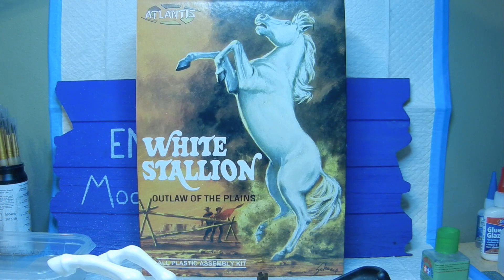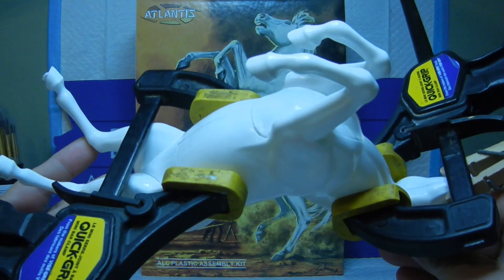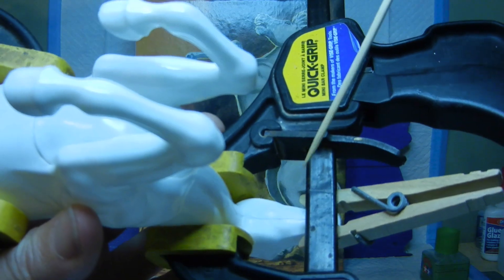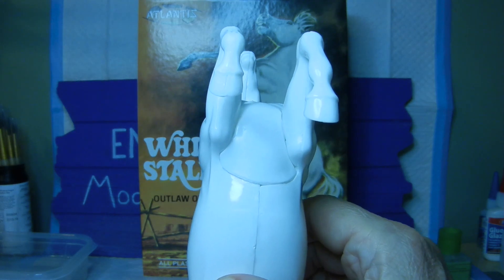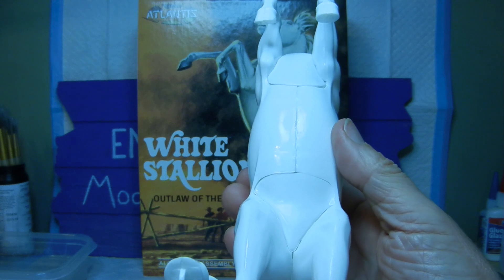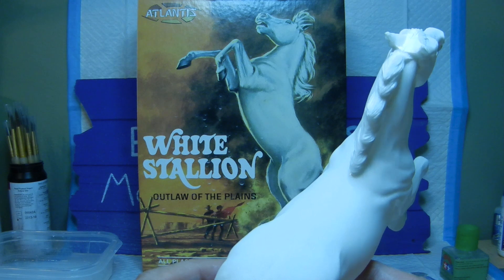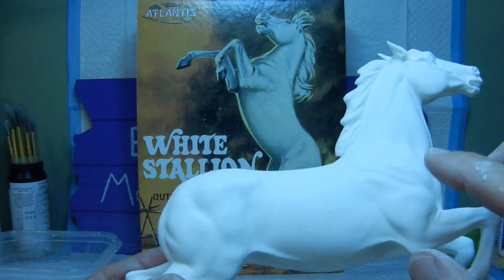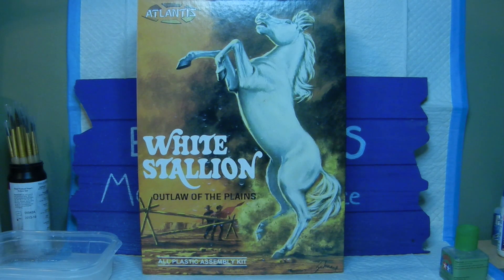Cancer Awareness Group Build 2023 Ep 2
Gluing the two halves together and more putty work before painting.